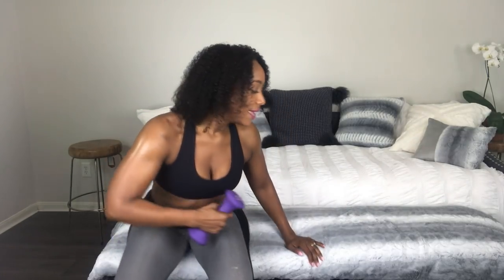Day 2- "Saddle Bag Attack" 15 Days to Fabulous Legs with Tiffany Rothe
It's day 2, and the Workout of the Day it designed to combat Saddle Bags!  We will work our outer thighs while laying down , but it does not mean it's going be a laid back workout. Try to stay with me the whole time without taking a break ok? Also, make sure you subscribe to my channel and leave a comment on this video that says "I did it" when you are done, so I will know you are still with me.
Es el día 2, y el entrenamiento del día es para combatir las "bolsas de sillín" que se dirigen a los muslos externos y, aunque estarás acostado, esto no es un ejercicio de retroceso. Trae tu juego A y quédate conmigo. Intenta atravesarlo sin tomarte ningún descanso, ¿vale? Además, asegúrese de estar suscrito a mi canal y deje un comentario a continuación cuando termine el entrenamiento. Si quieres más, repite el video 3 veces! ¡Vamos RotheSTARS!

💥JOIN THE TIFFANY ROTHE FIT CLUB
  “The Place to be to get the Body you LOVE”